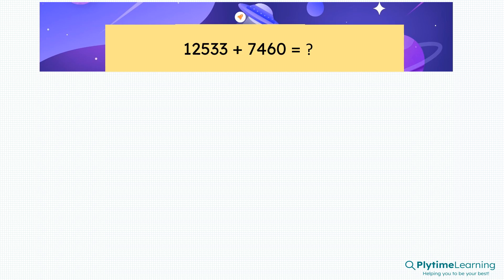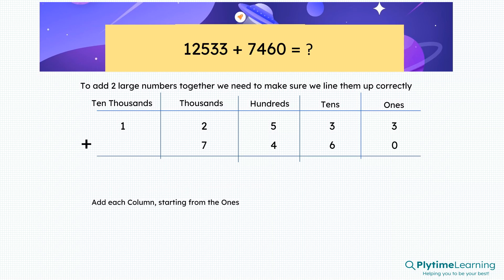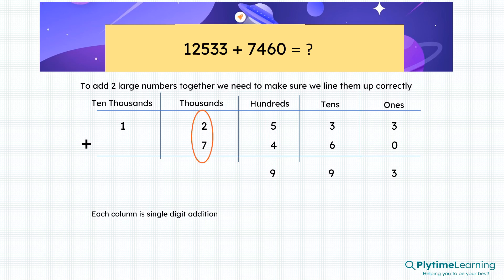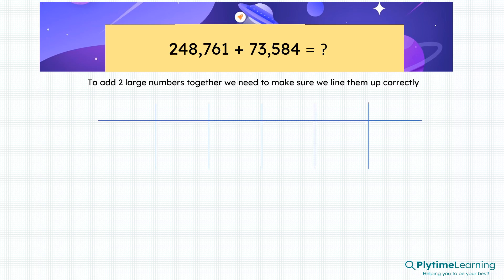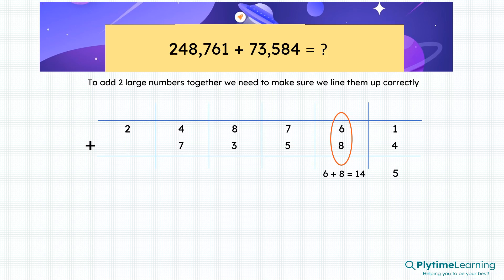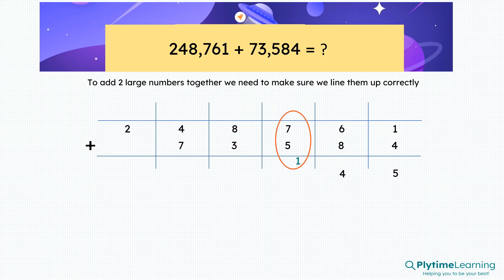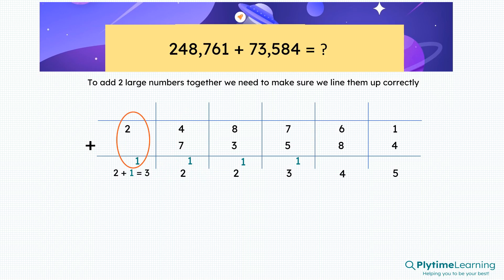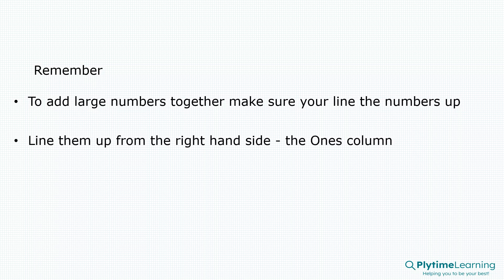Year 6 Maths | Addition of large numbers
"A walkthrough of the Addition Arithmetic topic from Year 6 Primary Maths.

Addition Arithmetic: Addition of large numbers